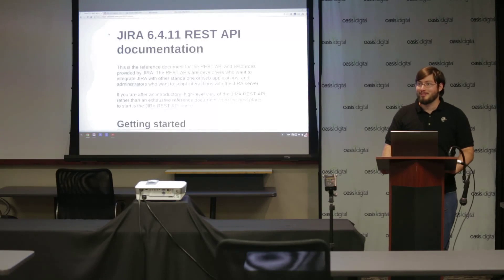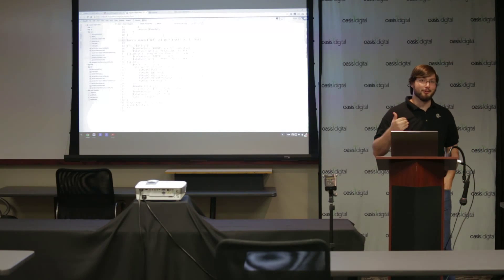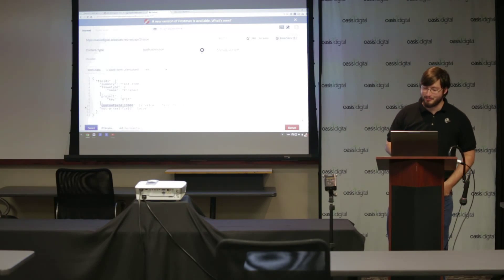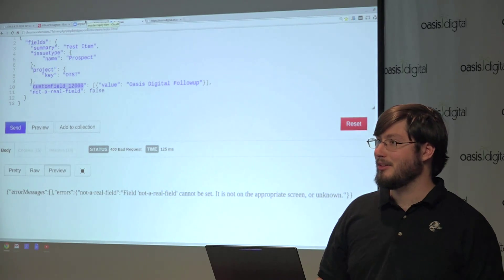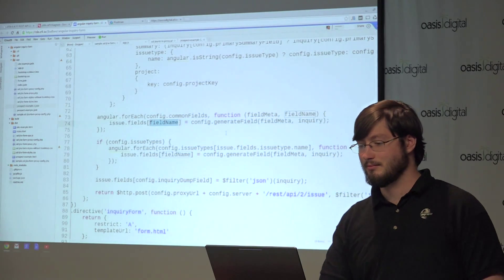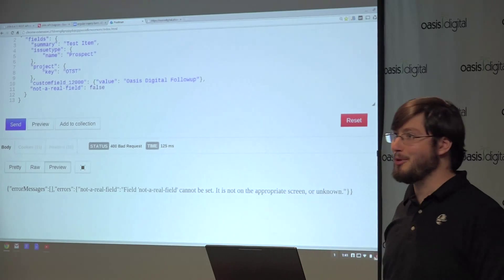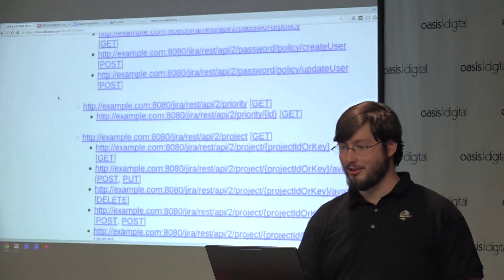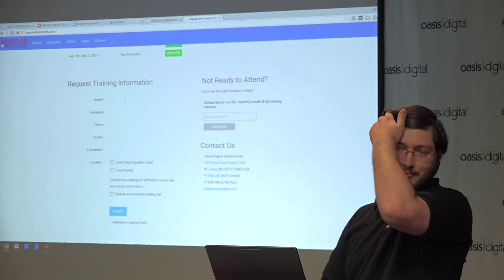JIRA Integration using AngularJS - Jack Balbes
After the September Angular Lunch (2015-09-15), Jack discussed building an Angular app that uses the JIRA API.